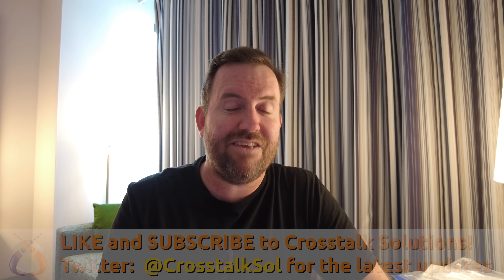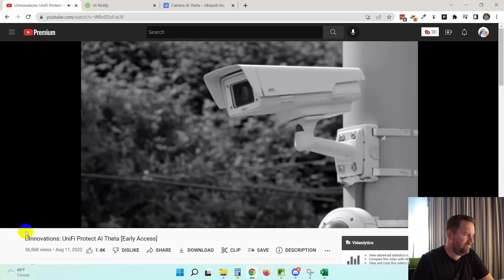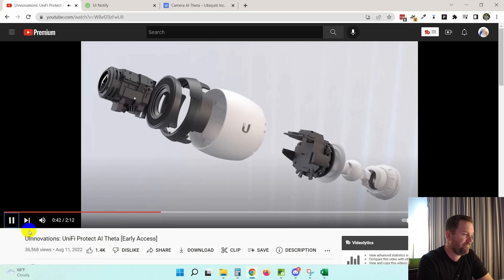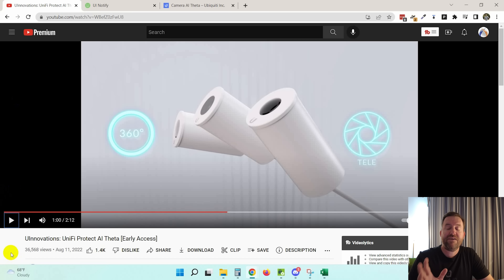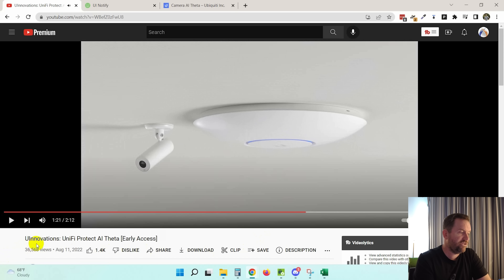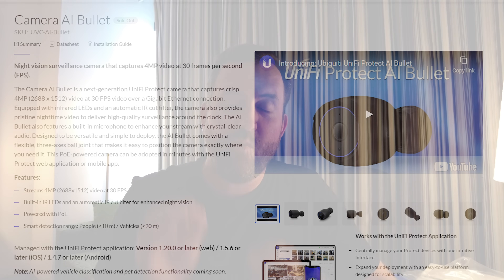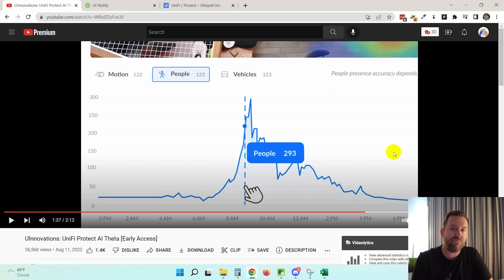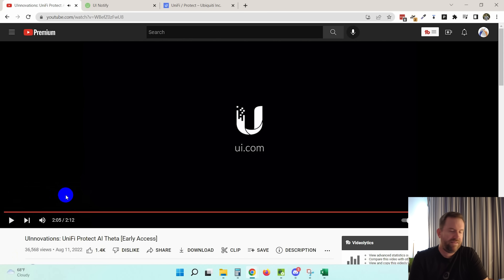UniFi Protect AI Theta Cameras Announced!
AI Theta is a new lineup of cameras for UniFi Protect featuring spectacularly small and unobtrusive design where the lens of the camera is separated from the body and brains of the camera.  This separation allows for some unique installation opportunities in situations where a camera should have a very discrete low profile.

In this video, I take a look at the announcement video for the AI Theta, discuss its features, and give my thoughts on this innovative new device.

Check out UINotify for all of your product in-stock notification needs!